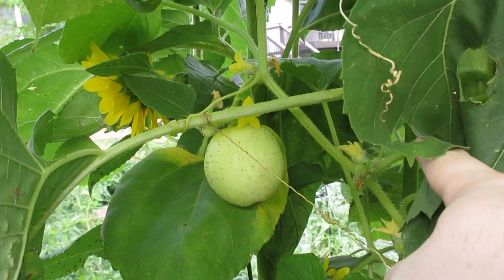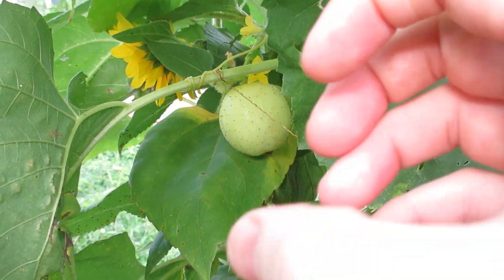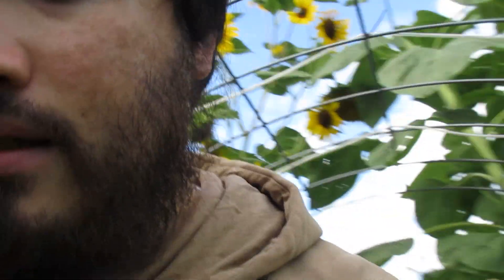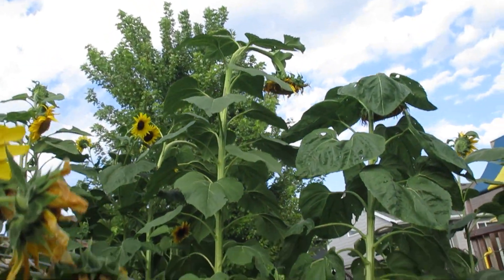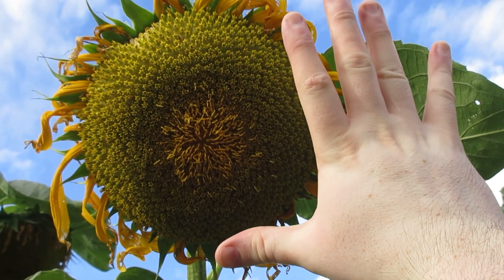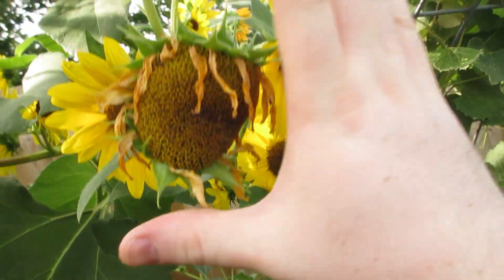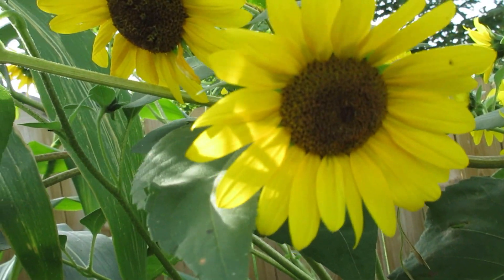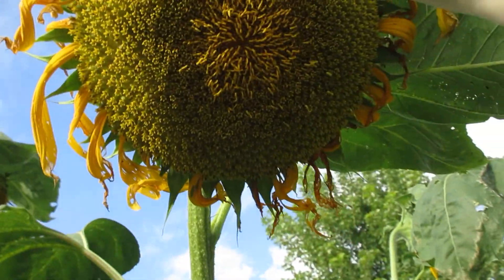The Mystery of the ....: How Did It End Up on My Sunflower Plant?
One day, I noticed something unusual on my sunflower plant. It was a small, round, yellow fruit that looked like a lemon. I was puzzled and curious. What was it? It was one of several varieties that we planted. It was such an amazing sight seeing how they grew up the sunflower. The Lemon Cucumber was a tasty snack that we added to several of our dishes!
If you enjoy gardening and plants stay around for more!